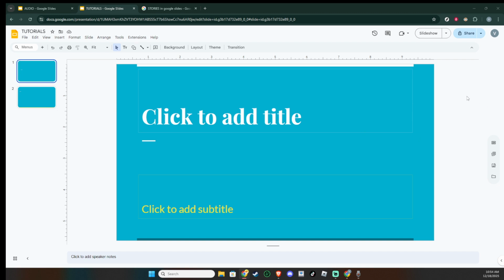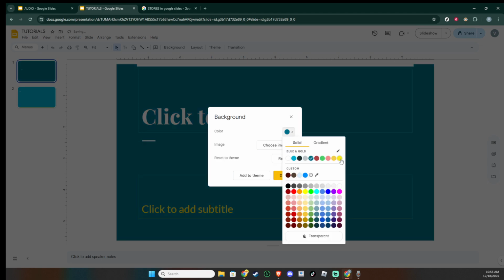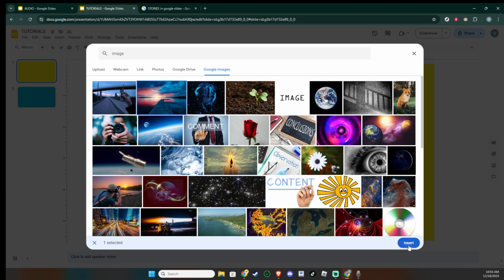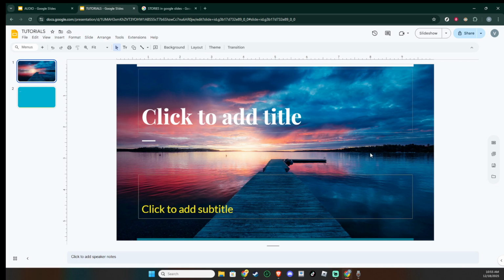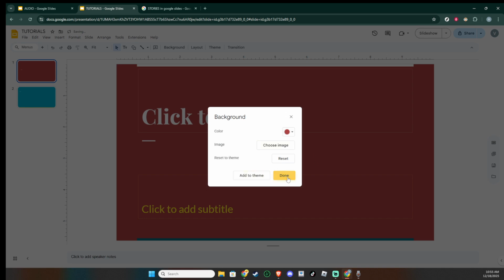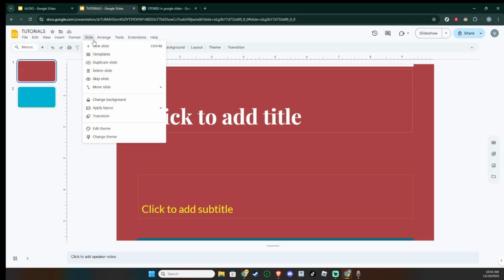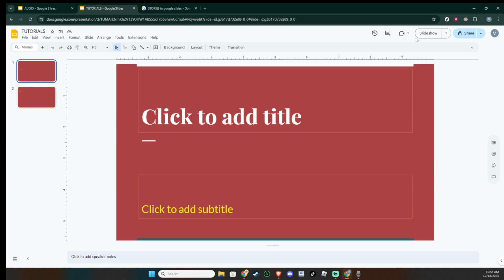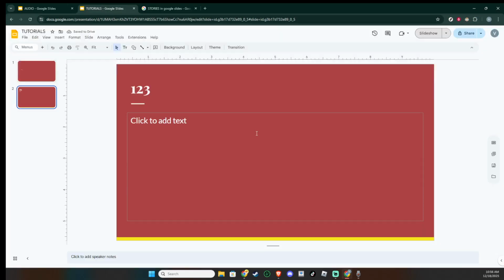How to Add a Custom Background to Google Slides [2026 Full Guide]